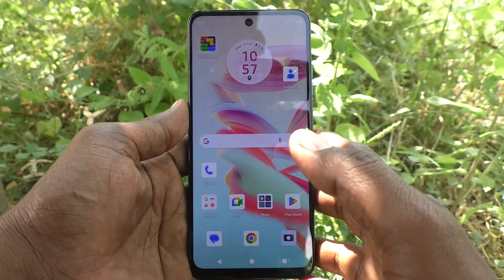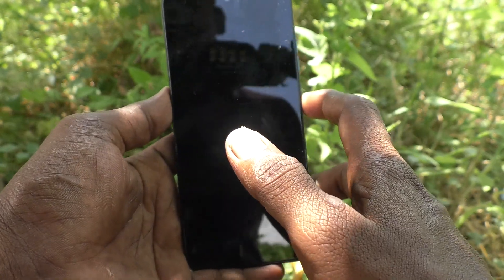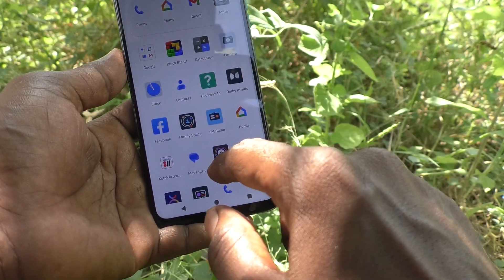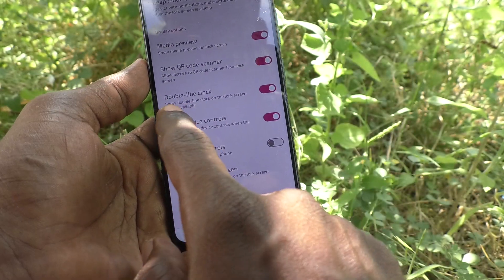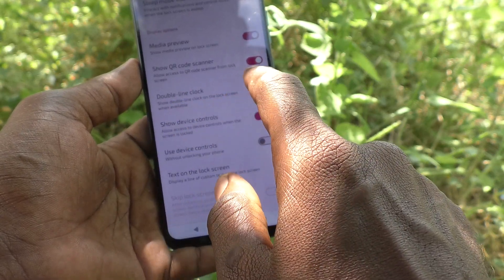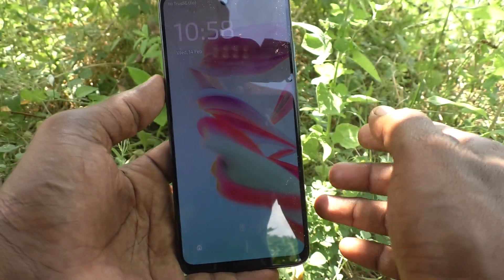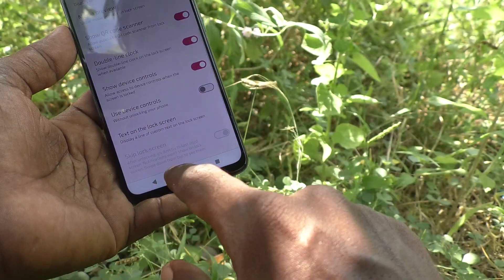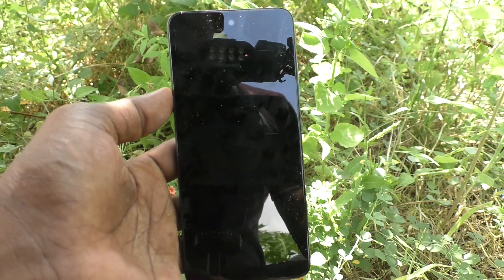How to change lock screen clock style in Moto G34 5G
Moto G34 5G lock screen clock style change settings: Learn here how to change lock screen clock style in Moto G34 5G smartphone.